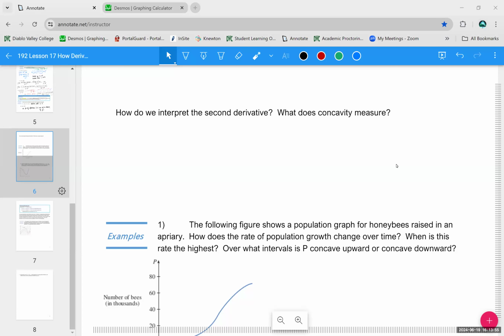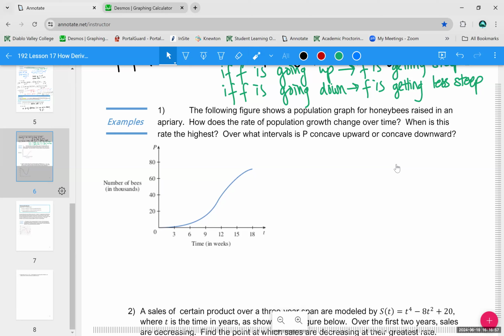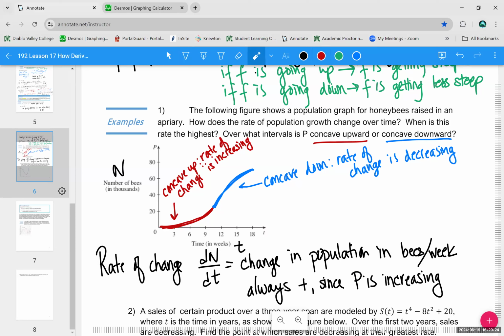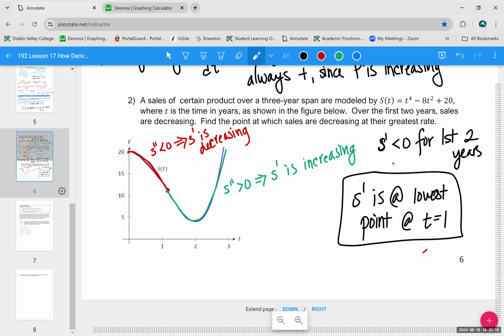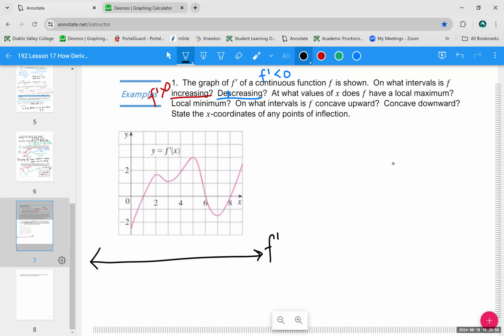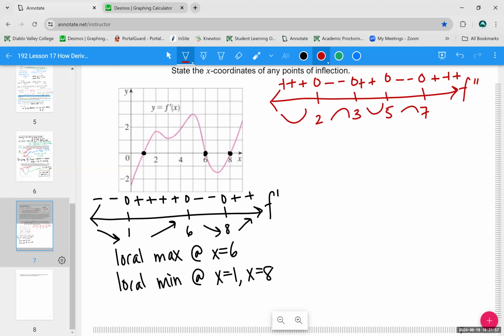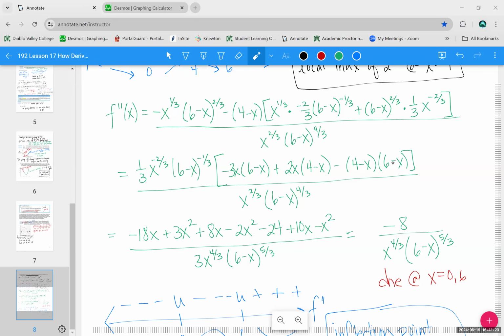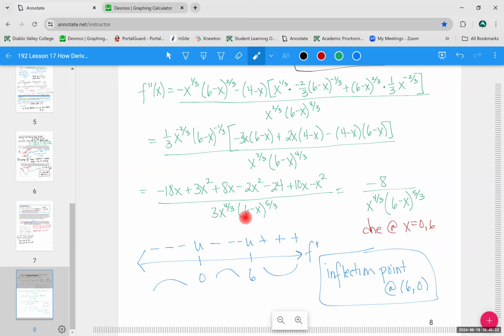Lesson 17, part 3: Interpreting Concavity and Wrap Up